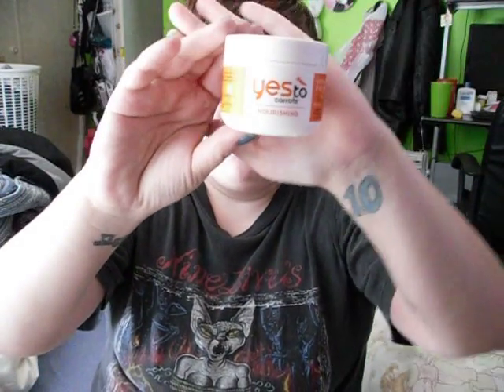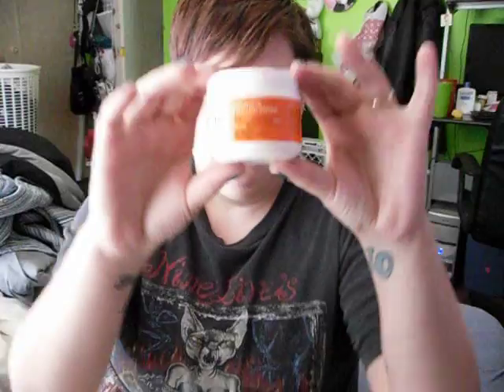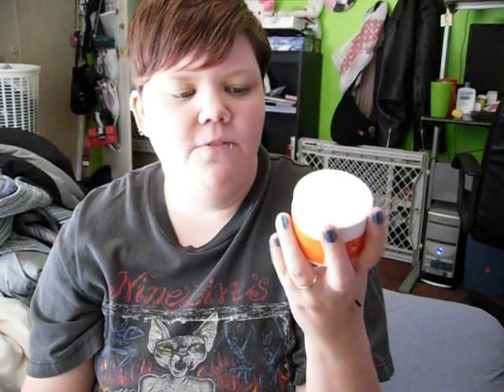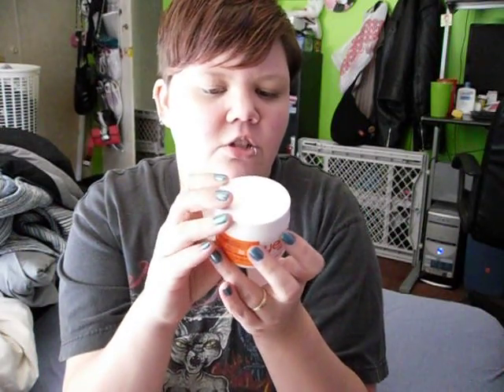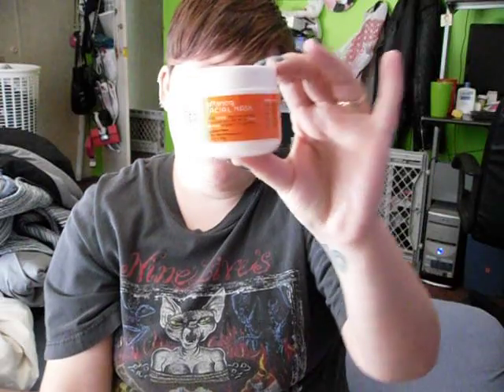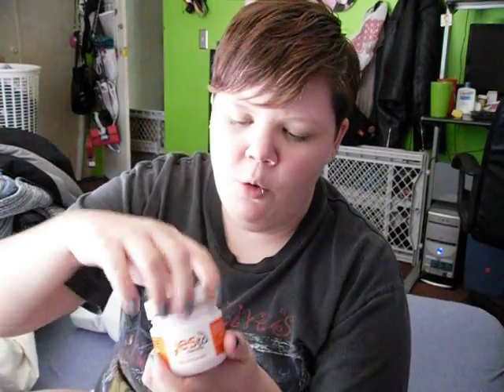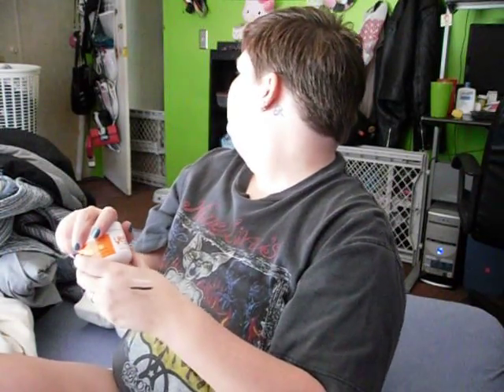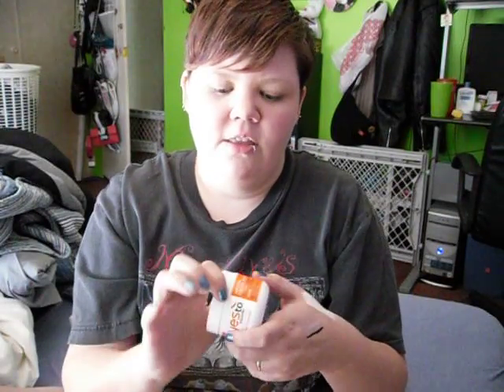Review - Yes To Carrots Nourishing Mask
Love this stuff so much !

This video was in no way sponsored or endorsed by Yes To Carrote & all opinions are my own.